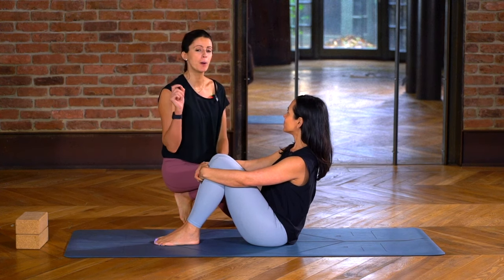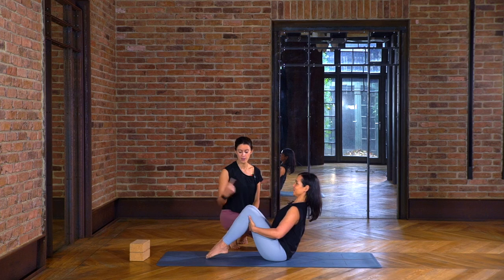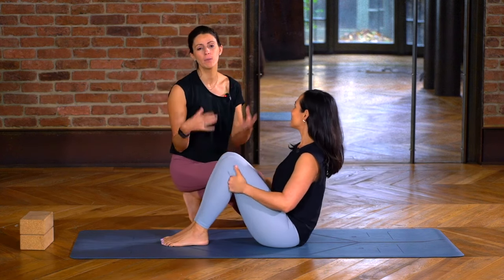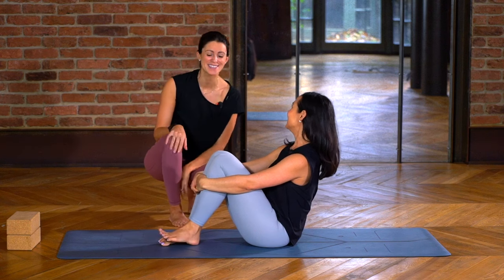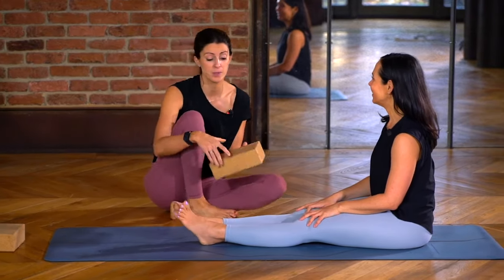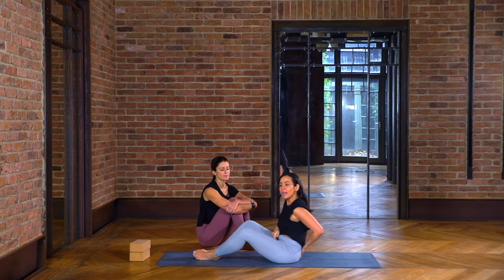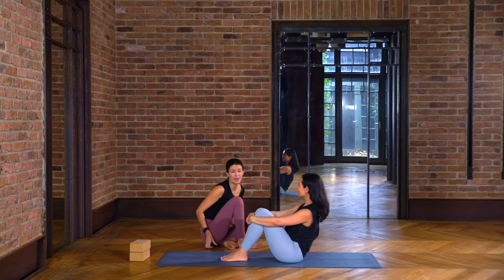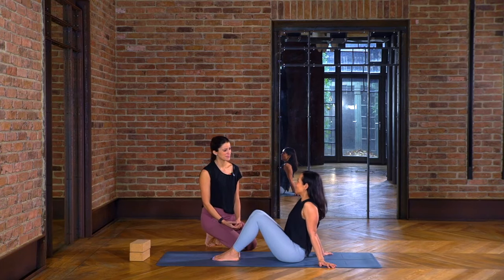NAVASANA: How To Do Boat Pose For Beginners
This video from Alba Yoga Academy offers a clear and concise guide on how to mastering the boat pose (Navasana) in yoga, even for beginners. Learn proper form, modifications, and how to engage the core muscles effectively. Strengthen your abdominal muscles, improve balance, and increase flexibility with this effective yoga pose!

Chapters:
00:00 Introduction
00:30 Mindfulness
01:28 Low boat pose
02:24 Balance
03:12 Additional note